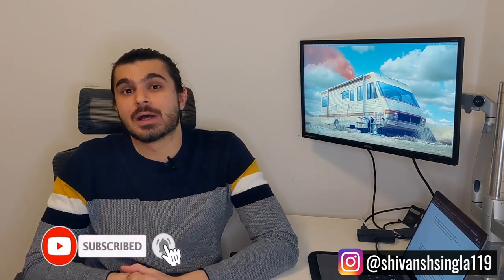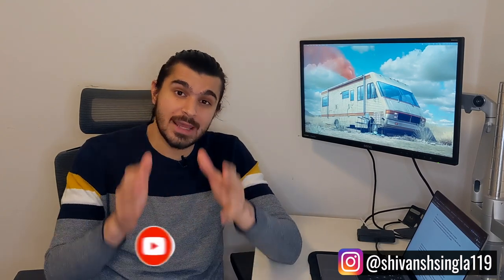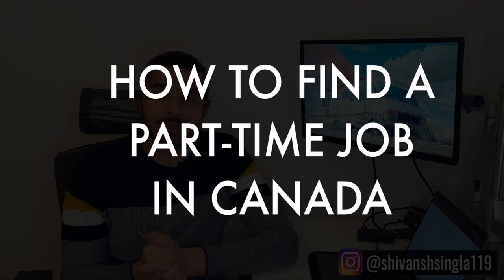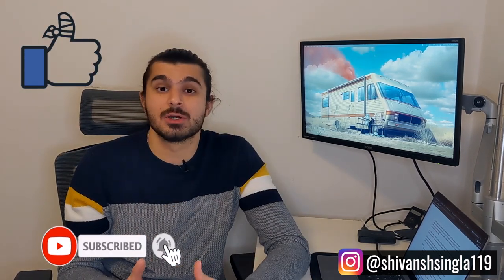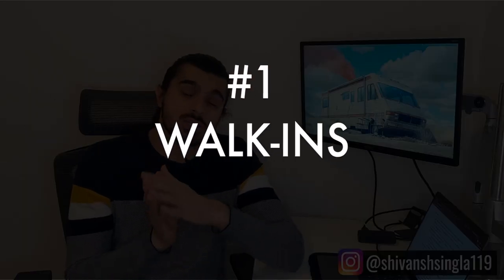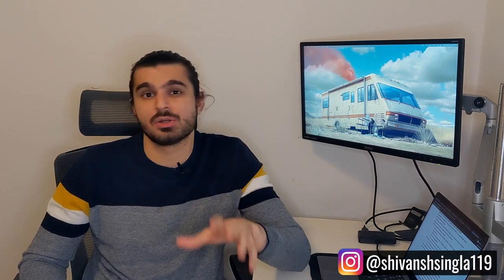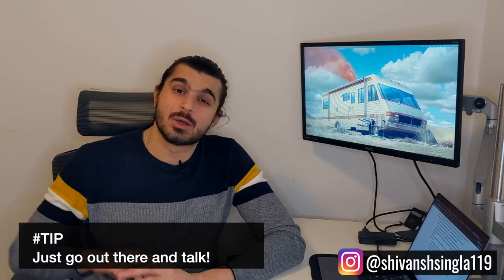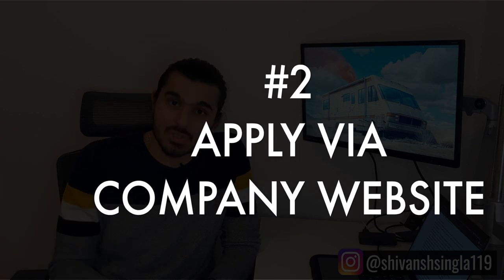Part time Jobs in Canada | INTERNATIONAL STUDENT IN CANADA | Canada vlog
REALITY OF PART TIME JOB IN CANADA 2022 || INTERNATIONAL STUDENT IN CANADA || STRUGGLE IN CANADA ||

How to find a part time job in Canada? If you are an international student planning to Study in Canada then this video will be useful for all International Students in Canada since I have explained Part time jobs in Canada.

In this video I have discussed all the steps you need to take to get your first part time job in Canada. Hope you find this video to be useful and entertaining!

how to find part time job in canada for students
part time jobs in canada
struggle of finding part time job in canada

I am sure you will love the following videos!

For INDIA:
EQUIPMENT I USE:
Laptop (India)
Mic (India)
External Hard Drive (India)
Card Reader/Connectors (India)
Tripod (India)
RingLight (India)

MY FAVORITE BOOKS - MUST READ:
The Intelligent Investor (India)
Rich Dad Poor Dad (India)
F. U. Money (India)
The Alchemist (India)

My Inspirations -

Flying Beast
Canada Couple
Canada Couple Vlogs
The Traveling Desi
Niketa Sidhu
Ravish Vlogs
Potato Talkies

This video is about:

Punjabi vlogger
canada punjabi vlogs
life in canada
Life in Toronto
Canada vlogs
Canada vlog
Canada vlogs punjabi
International Students in Canada
india to canada
Canda immigration 2021
move to canada
new immigrants tips and tricks
Why you should move to Canada
Canada vlog
Indian in Canada
Indian life in Canada
Indian Vlogger

Video specific tags:
Part time Jobs in Canada,Part time Job in Canada,INTERNATIONAL STUDENT IN CANADA,canada me part time job,jobs in Canada,Study in Canada,International Students in Canada,Canada vlogs,Canada vlog,

Important ranking tags:
Shivansh Singla,canada vlog,Canada couple,Canada Couple vlogs,india to canada,canada vlogs,Canada pr,life in Canada,

Youtubers tags:
chatty and scatty,traveling desi
Parul tv,MR PATEL,Canada Couple,Potato Talkies

How To Find Part Time Job in Canada | Where To Apply | How Much Can You Earn | International Student
How to Find PART-TIME Job in Canada within a WEEK!! International Student work in Canada